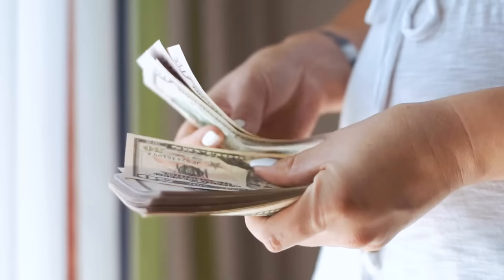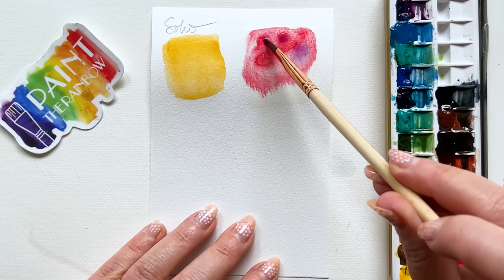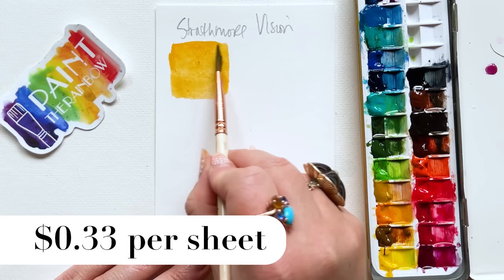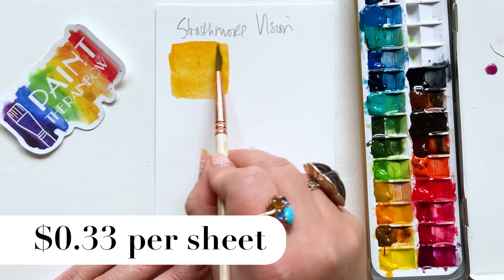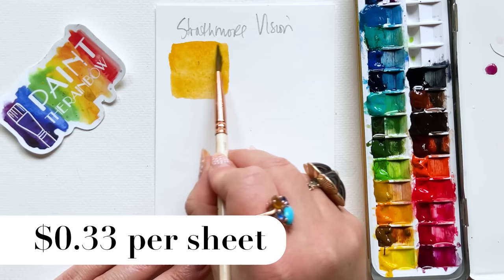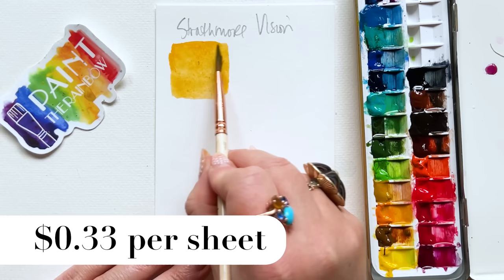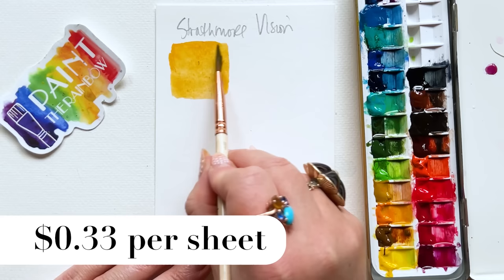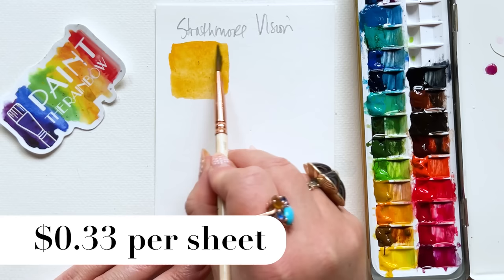The Best Cheap Watercolor Paper Will Shock You!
Watercolor Paper is the single most important part of this journey but we're not made of money so here's my favorite budget paper!

PRE-ORDER My Newest Book! Mixed-Media Adventures
shorturl.at/uyGK1

THE WINNING PAPER

PAINT
M Graham

BRUSHES:
The Art for Joy’s Sake Brush Collection